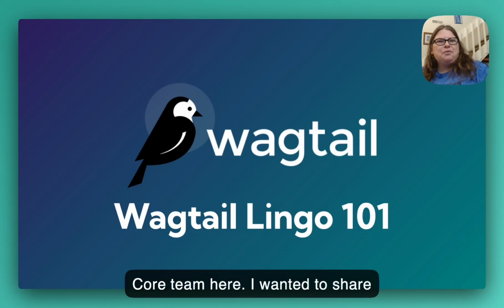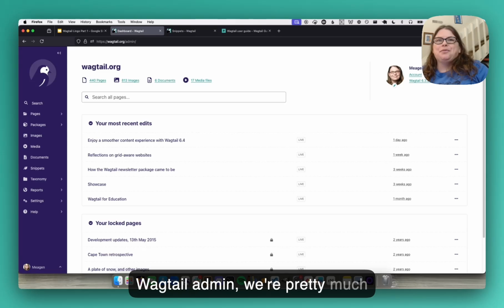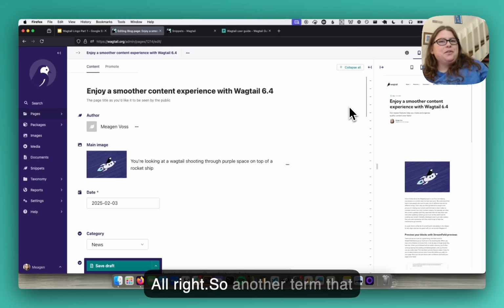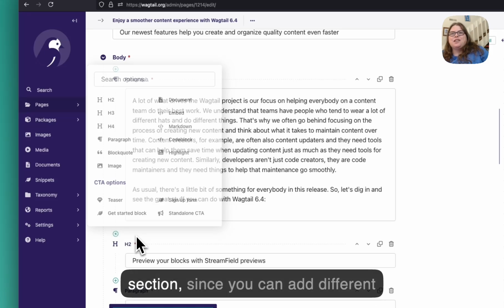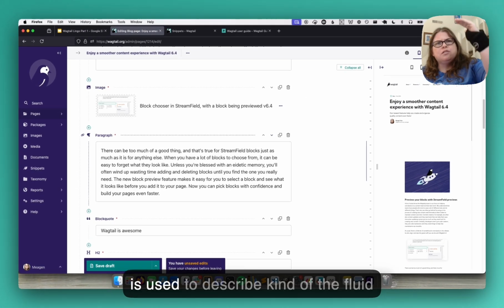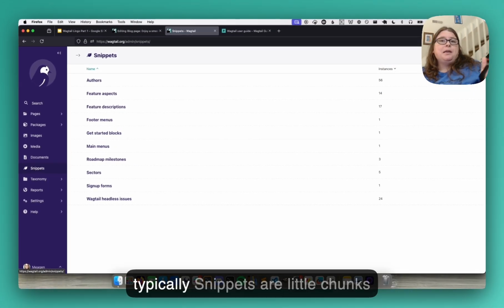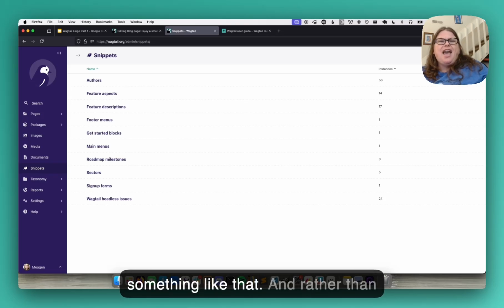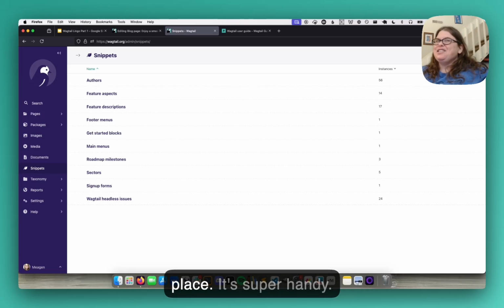Wagtail Lingo 101 | Wagtail terms for new users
Don't know what a StreamField or a Snippet is? Baffled by the Wagtail admin? Then this video is for you! We'll walk through these three common terms in Wagtail and show you what they mean. This is a great place to start if you're completely new or if you want to understand our features a bit better.